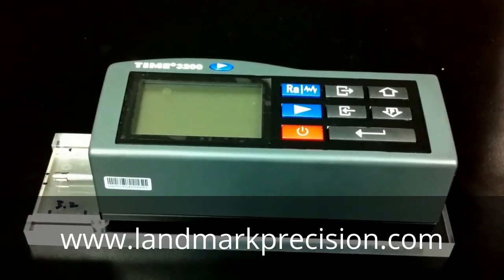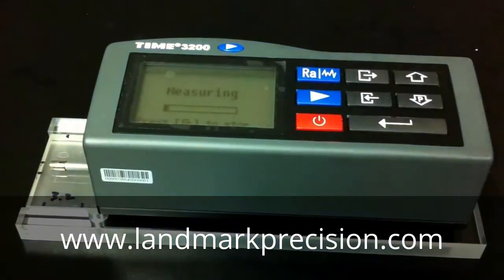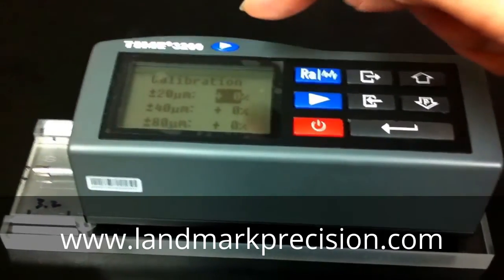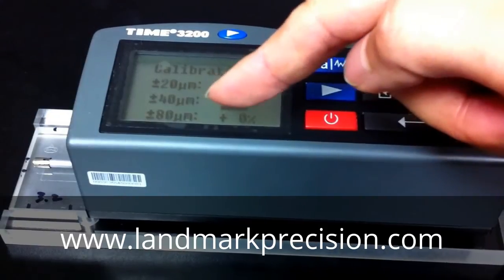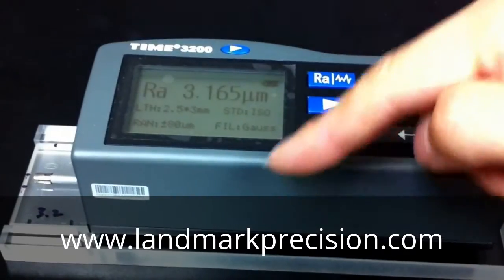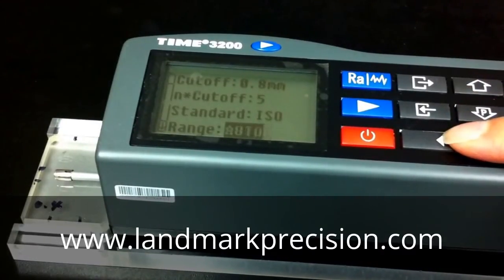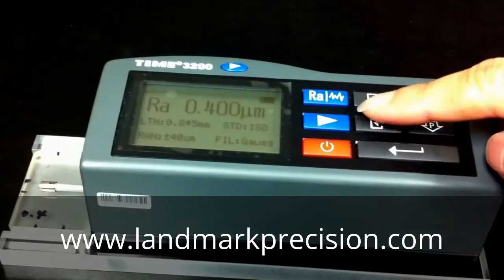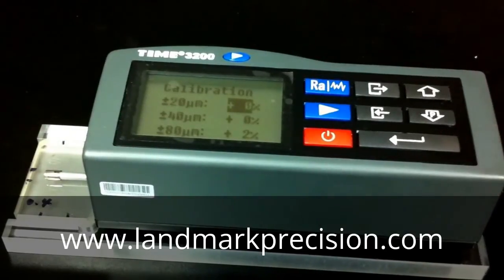How to Calibrate TIME3200 TR200 Surface Roughness Tester Gauge Profilometer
TIME3200 (TR200) handheld portable surface roughness tester (gauge, profilometer) is a very popular model. It is made by Time Group, one of the largest ISO certified testing instrument manufacturers. This video will show you how to calibrate the unit on three different blocks (0.1um, 0.4um, and 3.2um) based on the three cutoff lengths. You don't have to calibrate the unit if the reading against a block is within +-10%, a new unit is usually +-4%.
The block for 0.8mm cutoff length (λ2) can be any roughness between 0.32um to 2.5um.